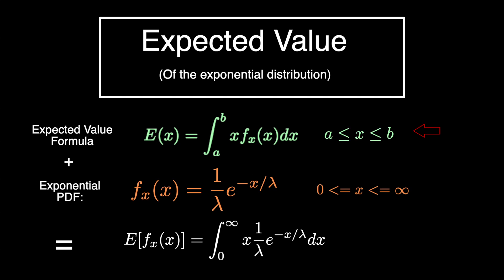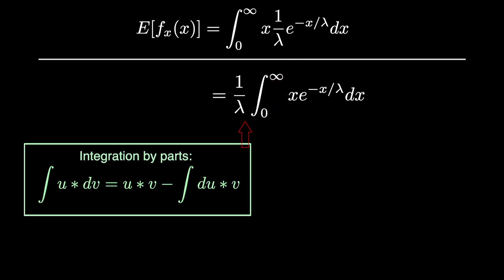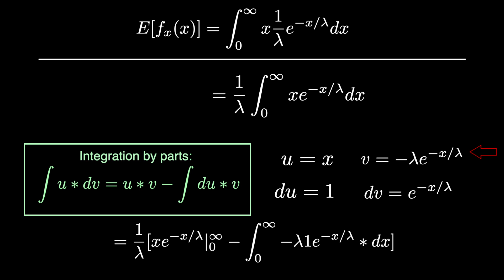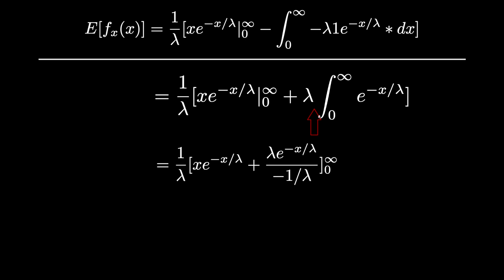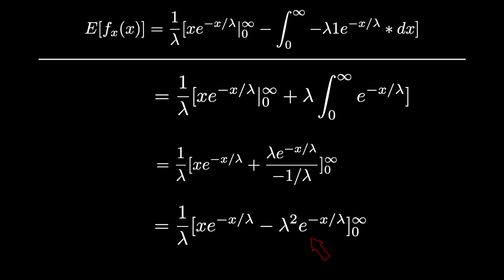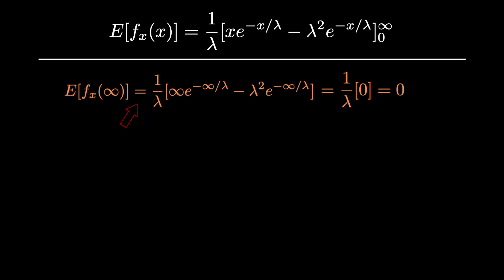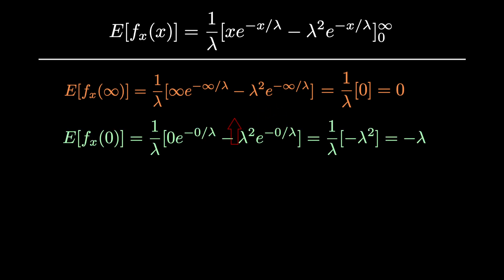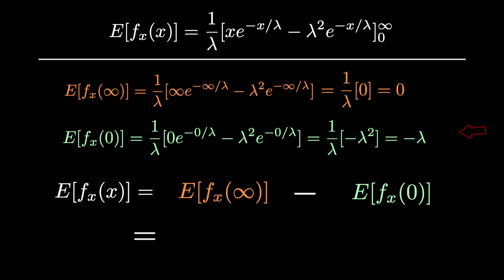Expected Value of the Exponential Distribution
Find the expected value value of the exponential distribution